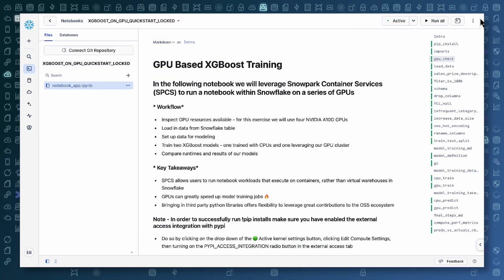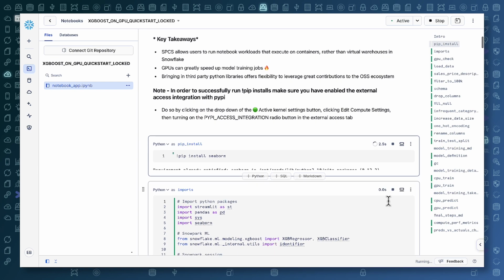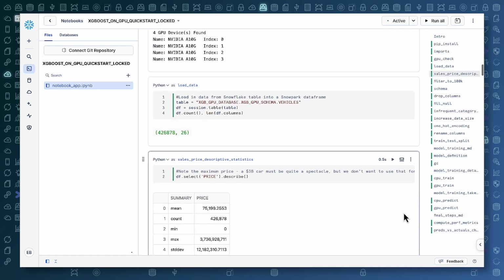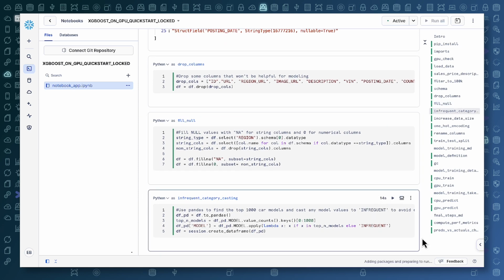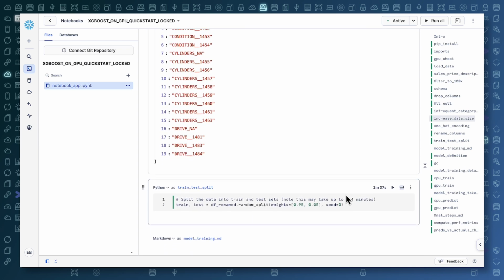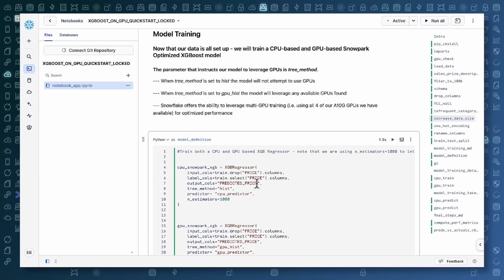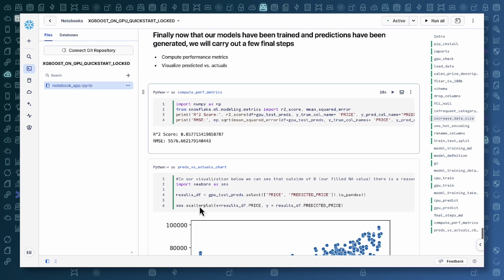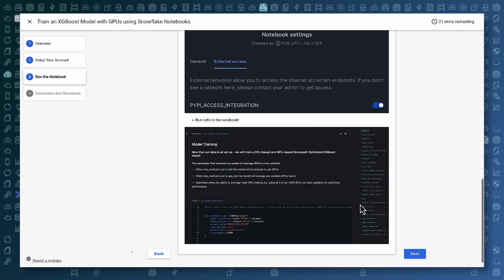Accelerate The Training Of XGBoost Models Using GPUs In Container Runtime On A Snowflake Notebook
Elliott Botwick, AI & ML Architect at Snowflake, demonstrates how to quickly spin up a Snowflake Notebook and train an XGBoost model using GPUs in the Container Runtime.

Snowflake’s Container Runtime (in public preview) allows users to leverage scalable CPU or GPU resources for optimized performance of ML-based workloads without complex configuration or management. You can use popular pre-installed packages like XGBoost or pip install any custom package of your choice. Snowflake Notebooks on Container Runtime makes training a GPU-based model easier than ever before.

Interested in trying out things for yourself? Check out this Quickstart Guide, which walks through the setting up of this demo and runs through the notebook!